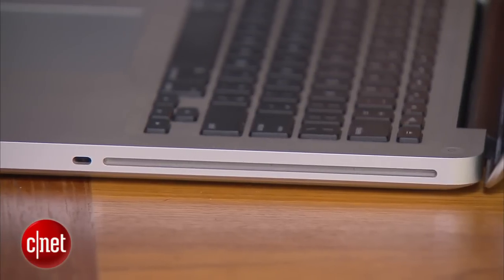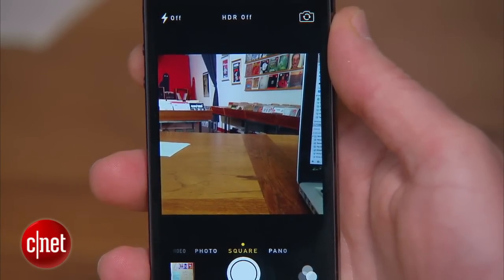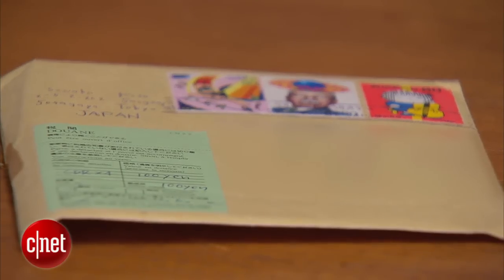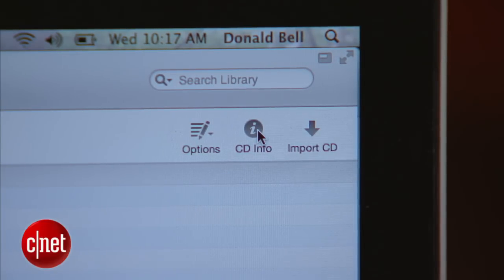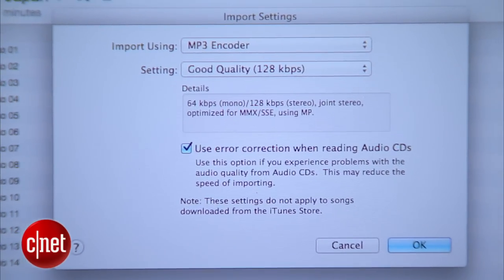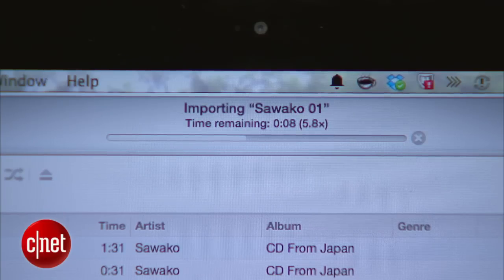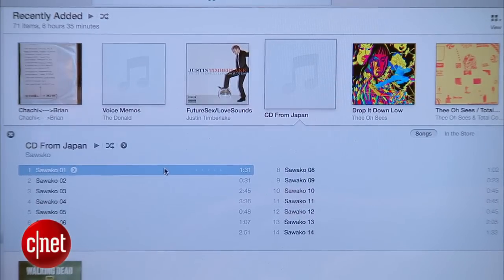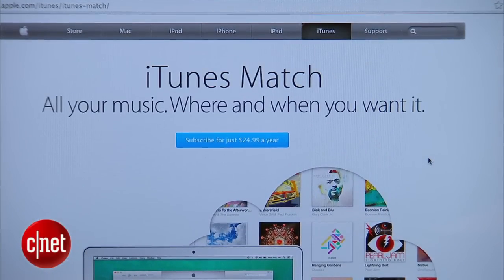The Fix - Make CDs disappear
If you've got CDs that are piling up, fear not. We show you how to digitize your entire CD collection, so you can listen to it anywhere, anytime. Plus, you'll free up a ton of space.